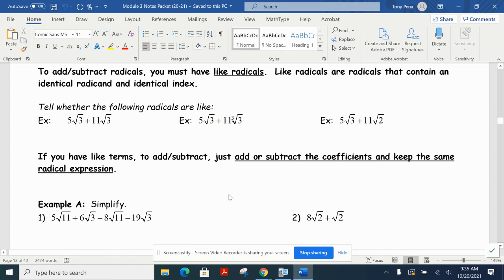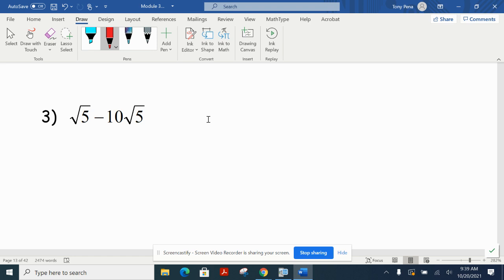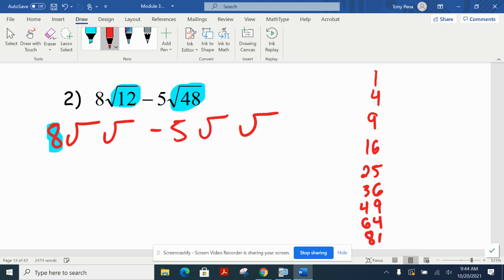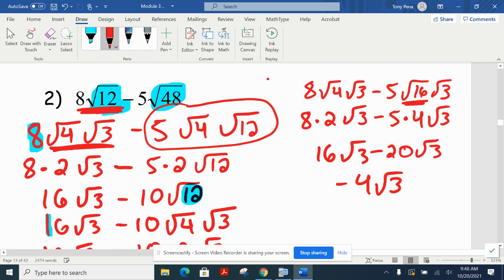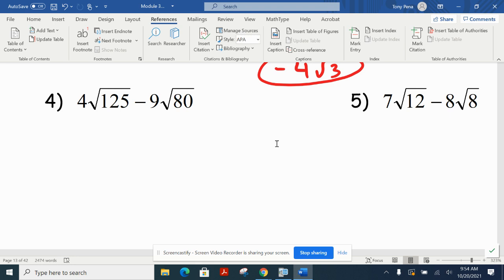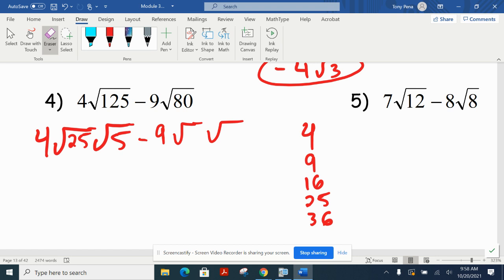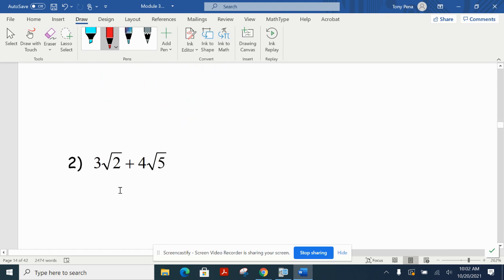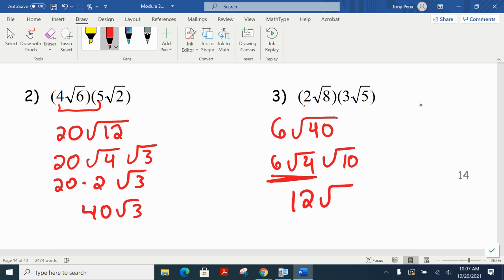3.3 Day1 - Notes - 10/20